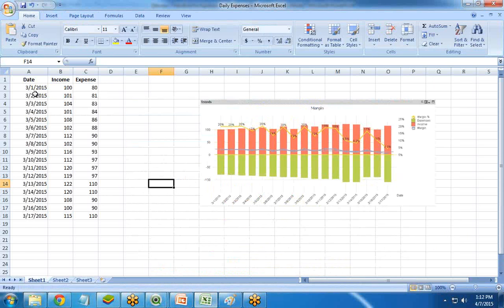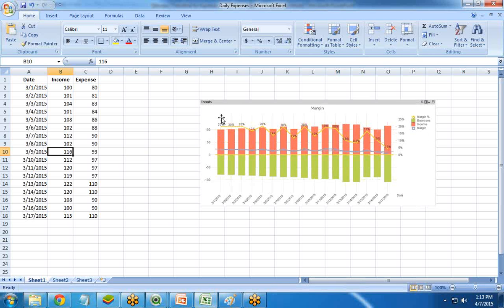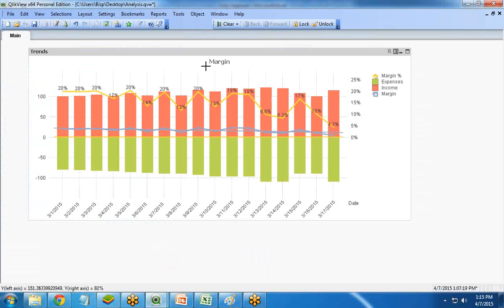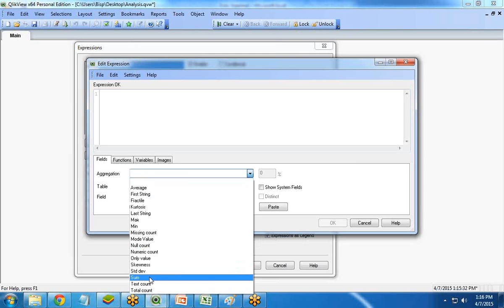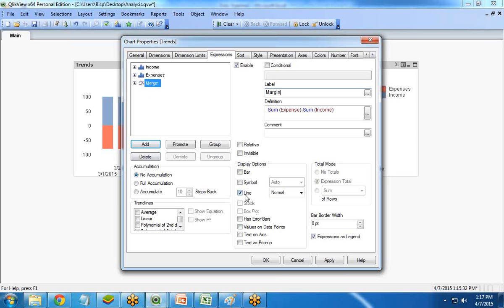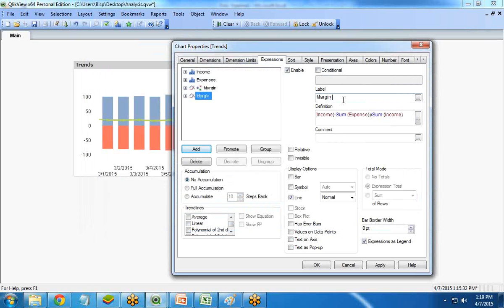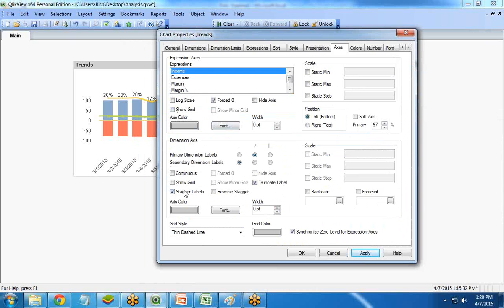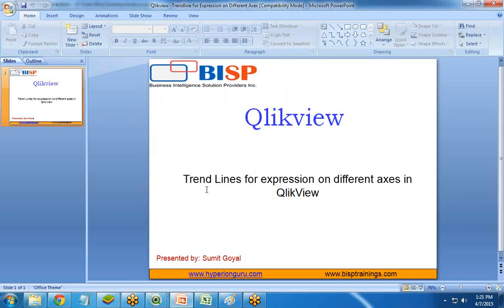Trend Lines for expression on different axes in QlikView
How to Show Trends Line on a Different axes in Qlikview